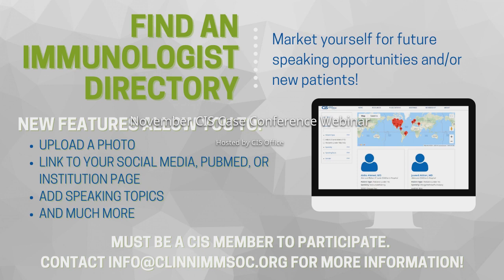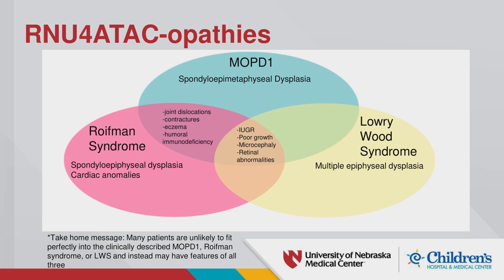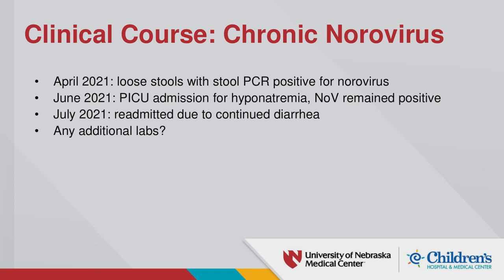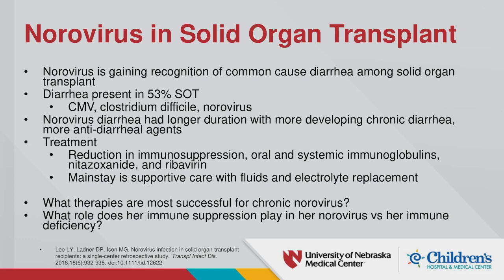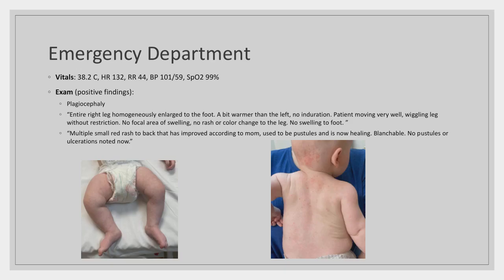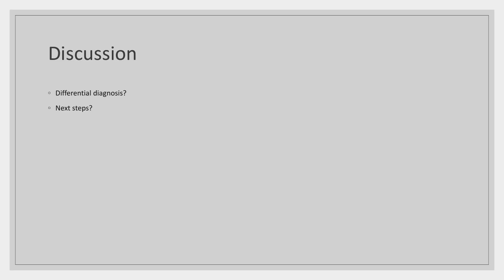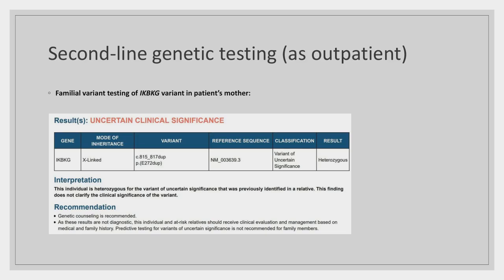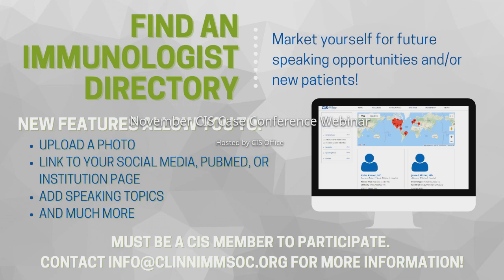November 2, 2021 - Case Conference Webinar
“Primary and Secondary Immune Deficiency: When 1 + 2 = Trouble"
Jenna Essink, MD

Senior Mentor:
Eyal Grunebaum, MD
Hospital for Sick Children

"Persistent Leg Swelling of Uncertain Significance"
Chris Cummings, MD, PhD

Senior Mentor:
Steve Holland, MD
NIAID, NIH